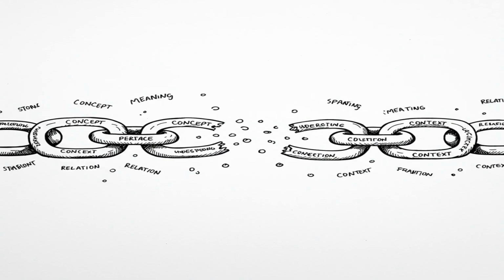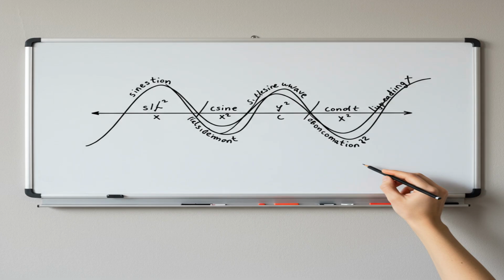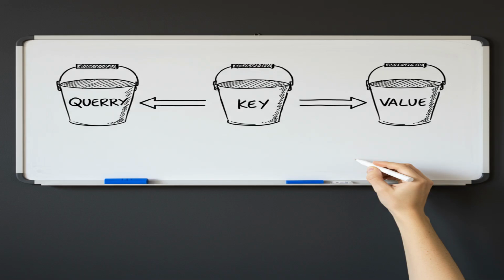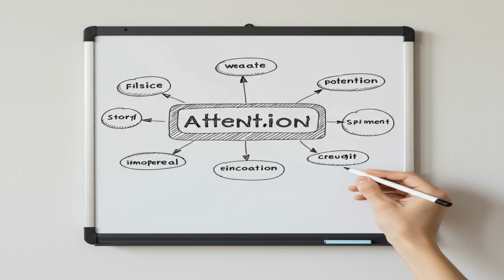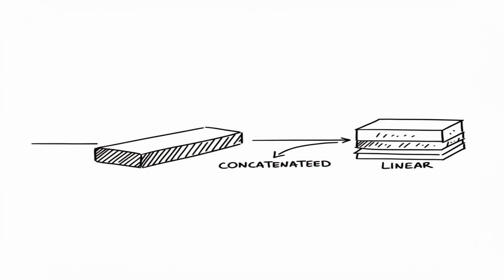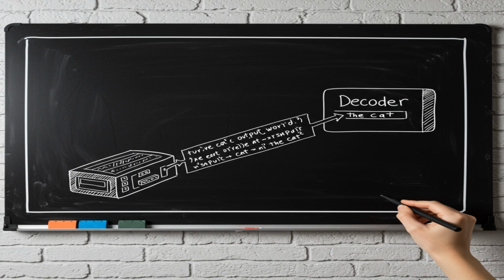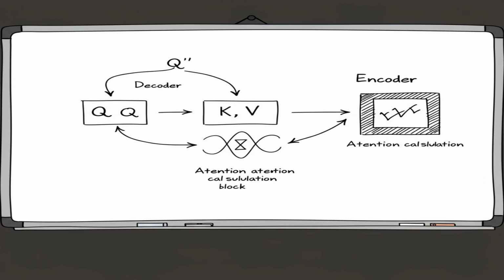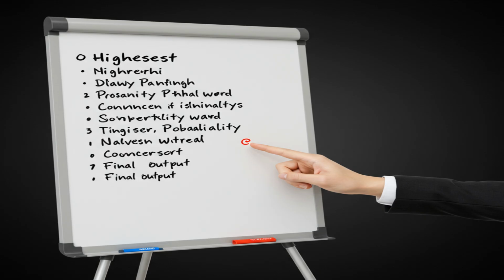The Attention Mechanism That Powers ChatGPT and DALL·E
Transformers have revolutionized the field of artificial intelligence.
In this video, we break down what Transformers are, why they’re so powerful, and how they work — using clear visuals and step-by-step explanations.

You’ll learn:
– The basic building blocks of a Transformer model
– What “attention” means and why it’s the secret sauce
– How Transformers process text, images, and even video
– Why Transformers outperform older architectures like RNNs and CNNs
– Real-world applications: ChatGPT, BERT, DALL·E, Stable Diffusion

By the end, you’ll understand how Transformers reshaped modern AI and why almost every cutting-edge model is built on this architecture.